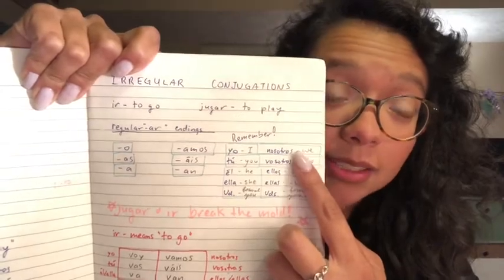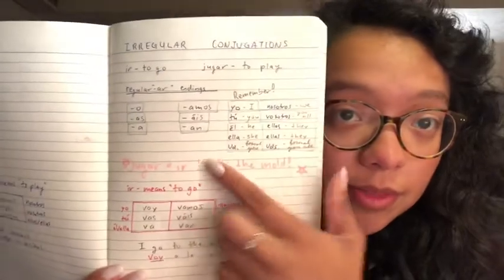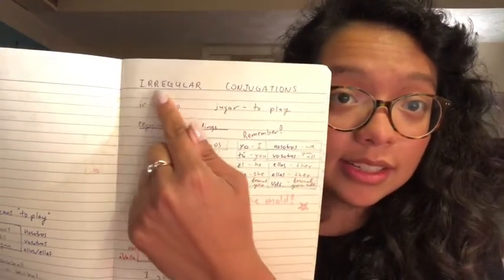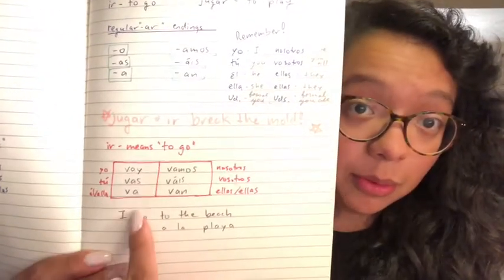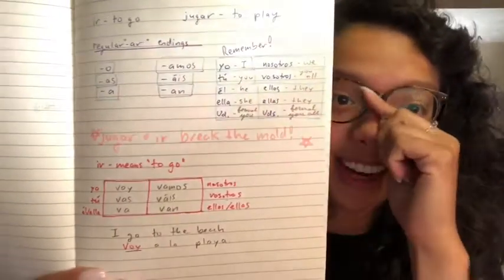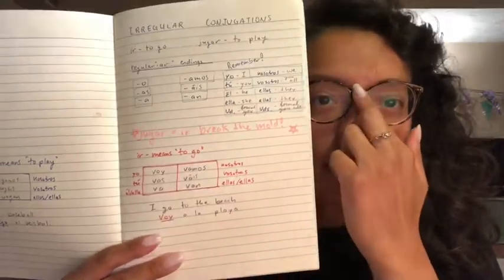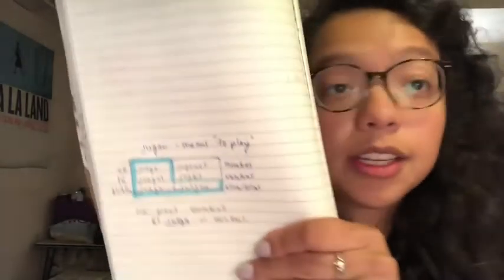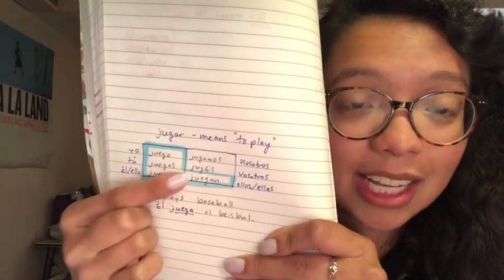6th-7th Spanish Irregular verbs : Tuesday, May 12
(Sorry it’s so long kids!)
You’ll want to watch starting at 5:40 for help on Actividad 13
Thanks!